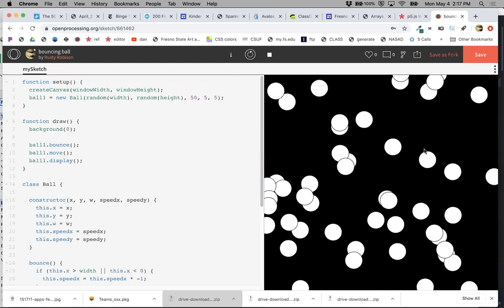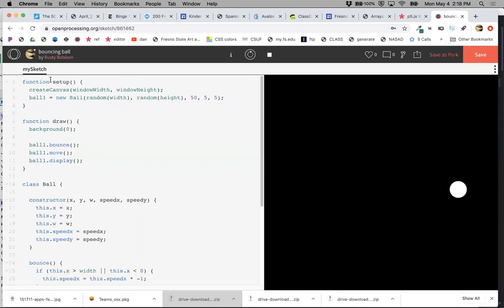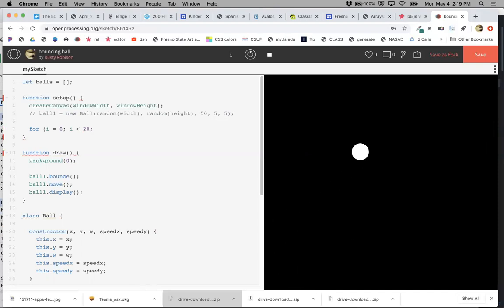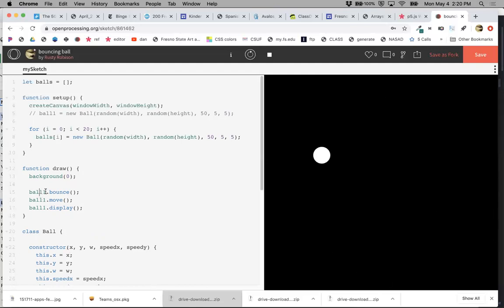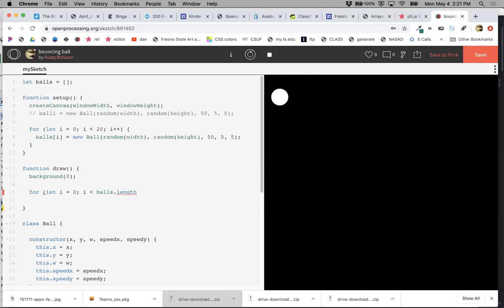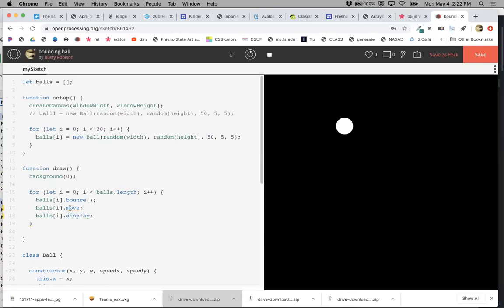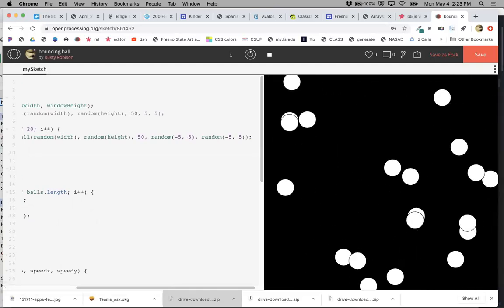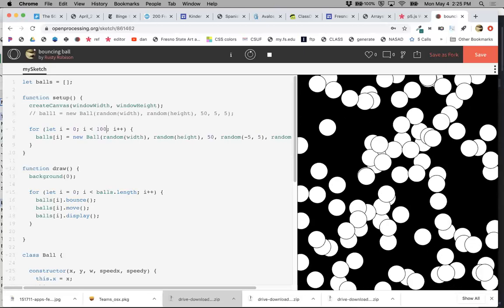Array of bouncing balls